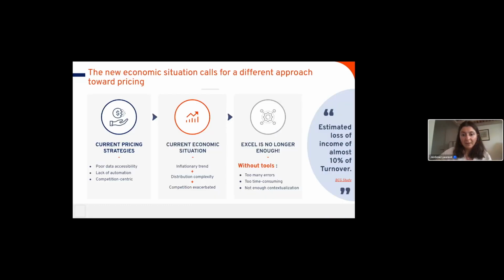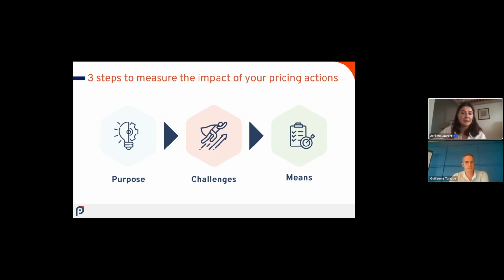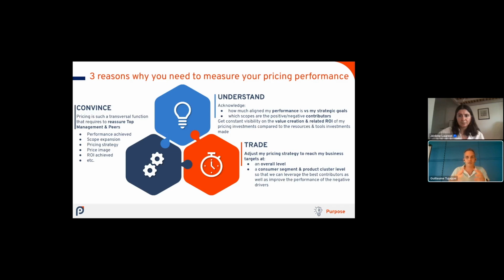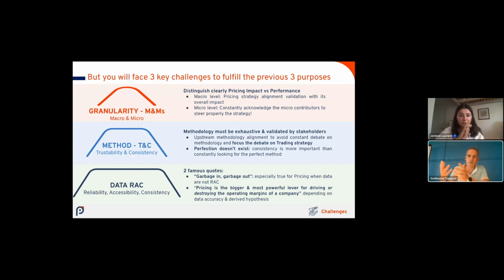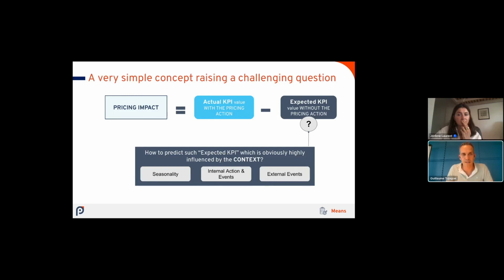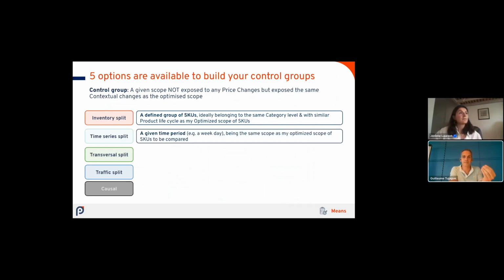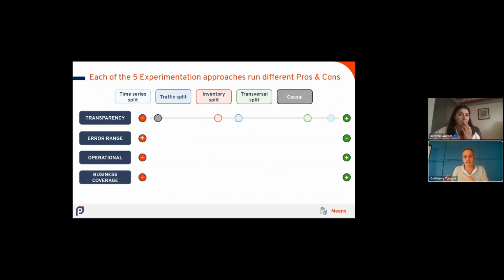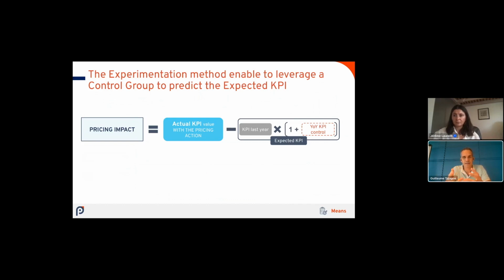How to measure the impact of my pricing actions?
Discover our 30 minutes webinar to learn how to measure the impact of your pricing actions!
Meet Guillaume Tujague, our cofounder and CPO who explains the purpose, challenges and means to achieve this measurement.